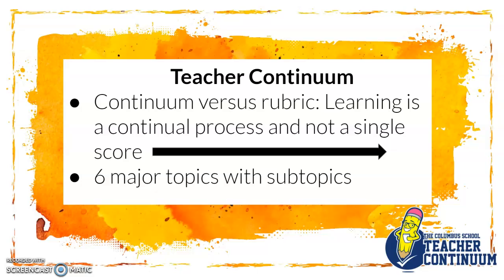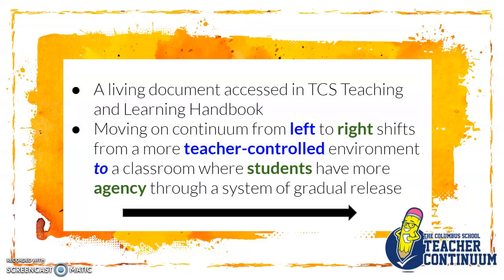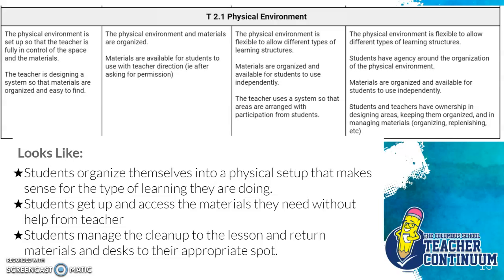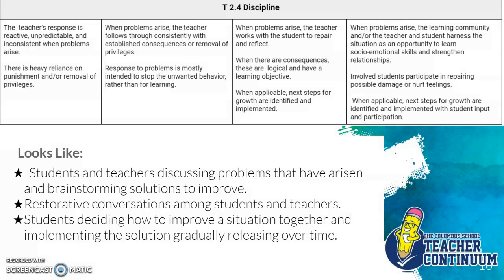TCS Continuum Topic 2: Classroom Systems